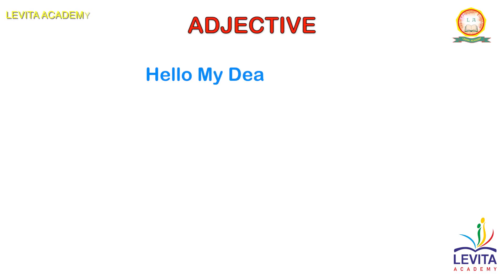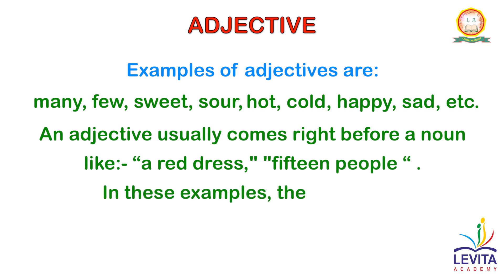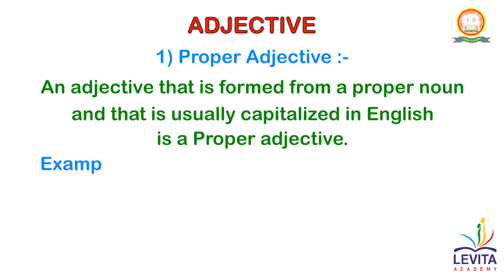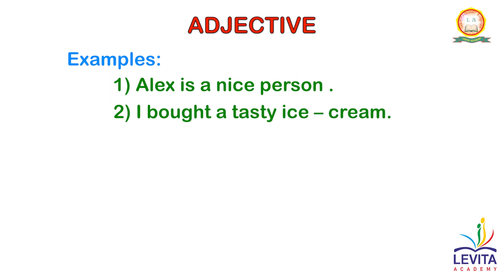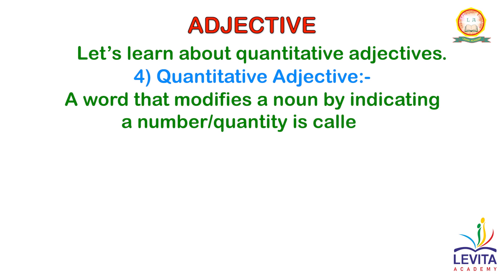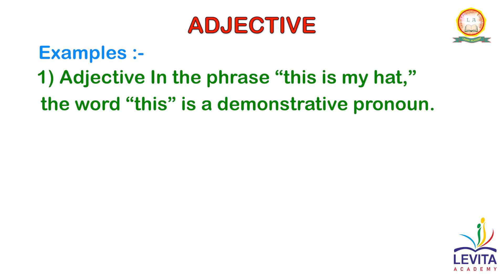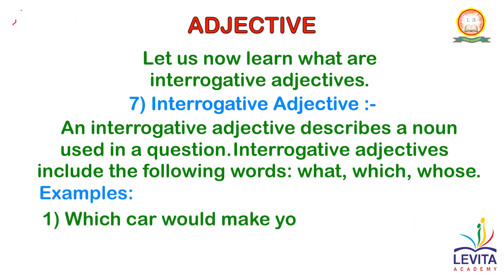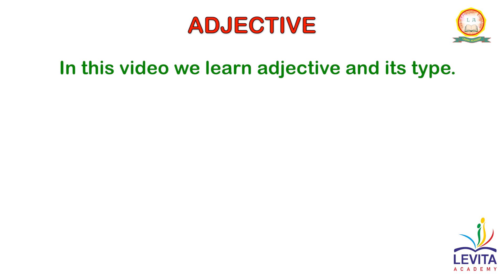English Grammar - Adjectives for SSC HSC ICSE CBSE IBDP A-Levels#IGCSE#ISC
Topic: Adjectives

LEVITA ACADEMY
Videos for each and every topic/concept are available in our YouTube channel . We request you to make this video reach the students who are interested and inquisitive to learn more.

Levita Academy is a Tutorial / Classes for All Below Boards online & offline. IBDP/ A-Levels / IGCSE/ ISC/ ICSE/ CBSE/ HSC/ SSC The channel is from Nursery to 12th STD for all Subjects.